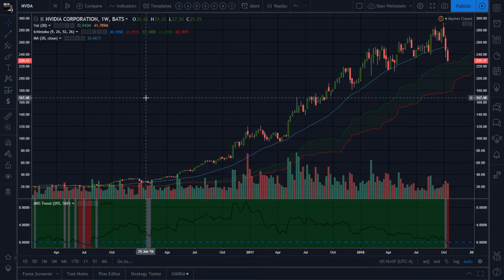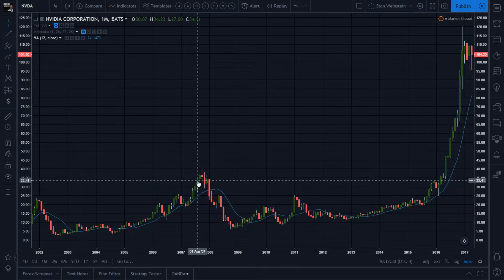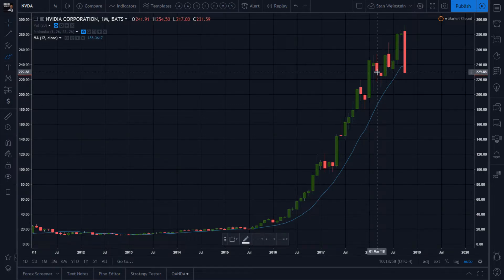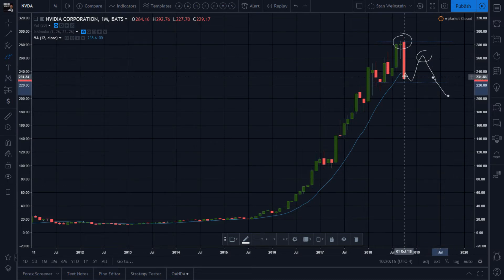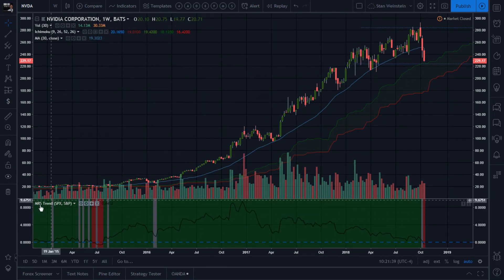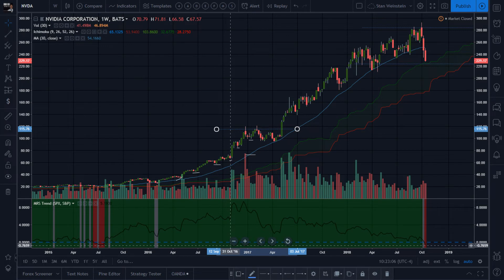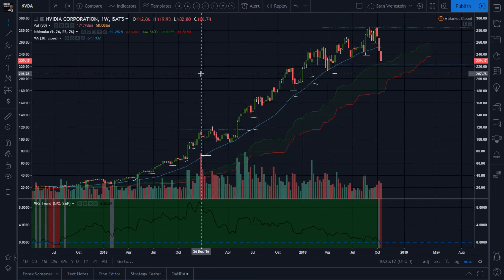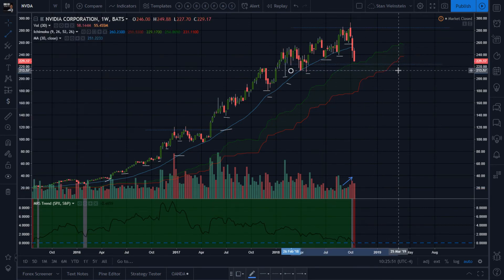Secretwars #0233 - Revisiting Nvidia, ending it's Stage 2.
Looks like strength will be sold into. Beginning of Stage 4. $nvda $study $ndx